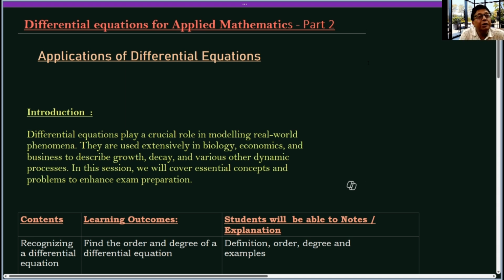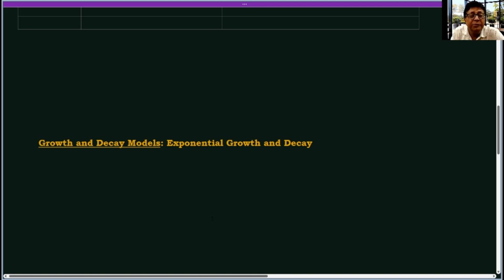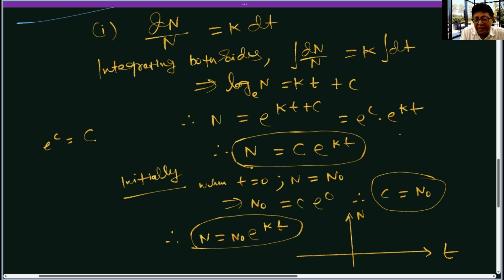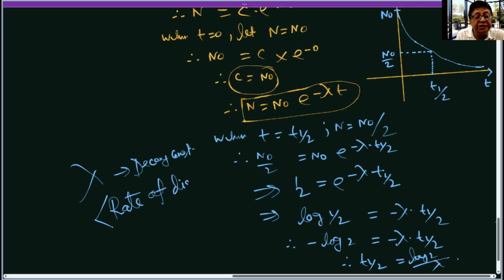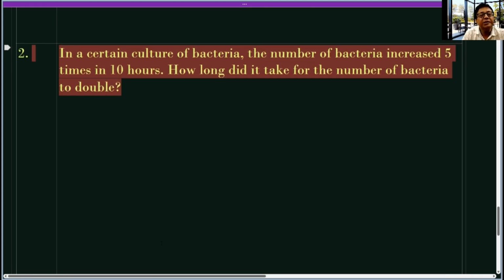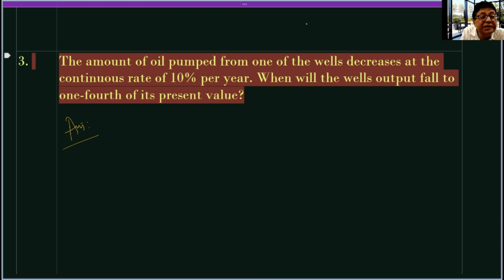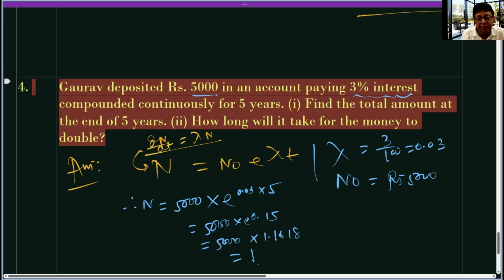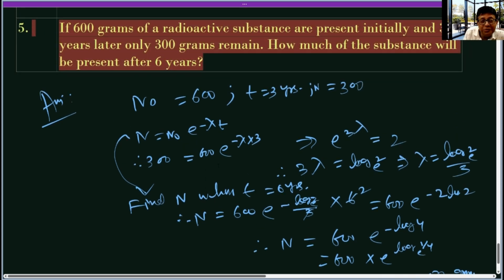Mastering Applications of Differential Equations | Growth & Decay | Board Exam Strategy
Join this live session on Applications of Differential Equations and learn how to approach questions effectively for board exams. We will cover the Growth and Decay Model in Biological Sciences, Economics, and Business, along with solving graded sums to strengthen your understanding. Get expert tips on what to study and how to prepare for your exams. Don't miss this essential session!